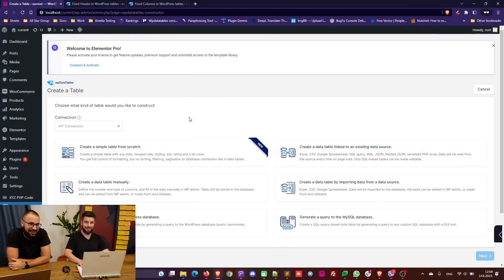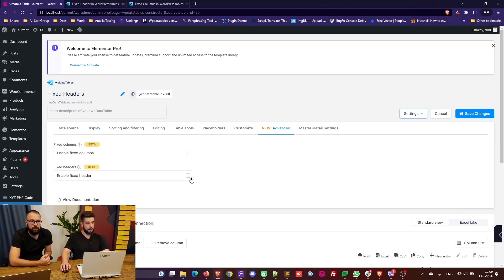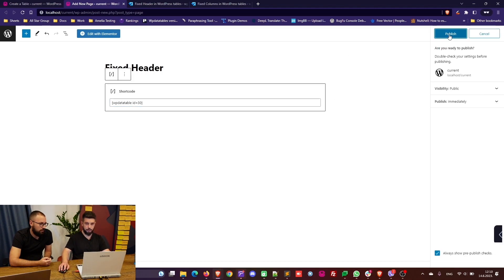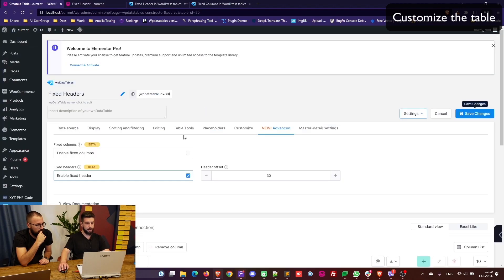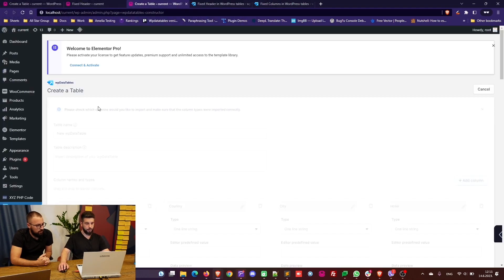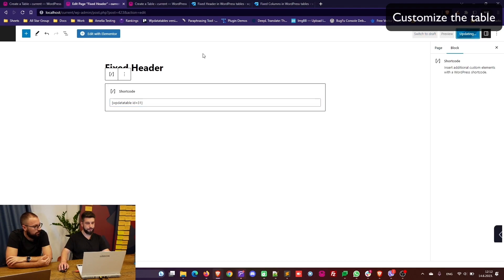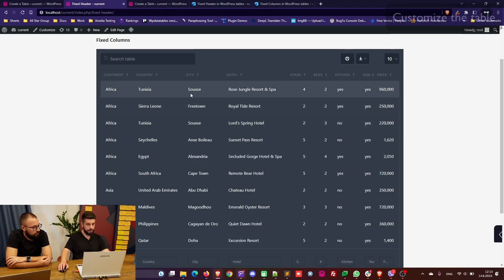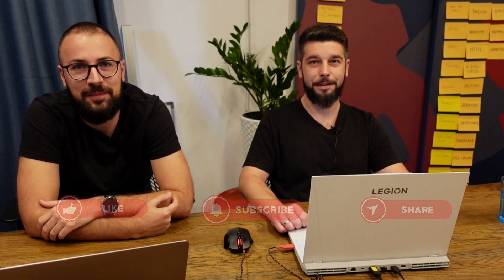WordPress Datatables with Fixed Headers and Columns - wpDataTables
Introducing wpDataTables 5.6 with Fixed Columns and Headers options! 🎉

Now, your tables will stay perfectly organized and easily scannable, no matter how large or complex your data is. Say goodbye to scrolling headaches and hello to seamless browsing. Upgrade to wpDataTables 5.6 today and experience smoother data navigation like never before!

00:00 Intro
00:45 Creating Table
01:20 Enable Fixed Header
01:47 Customize the Table
03:57 Enable Fixed Column
04:13 Customize the Fixed Table
05:15 Front-end overview
05:32 Outro

📚 Text documentation
Fixed Columns: